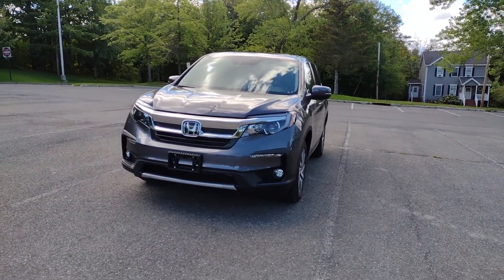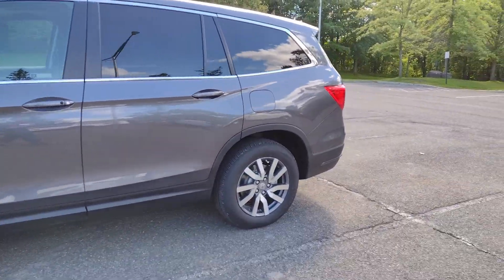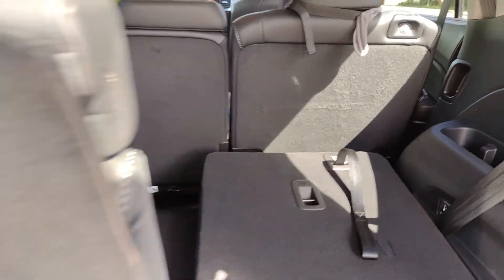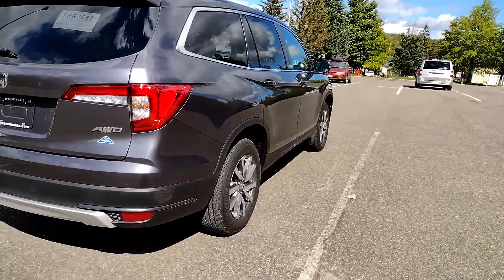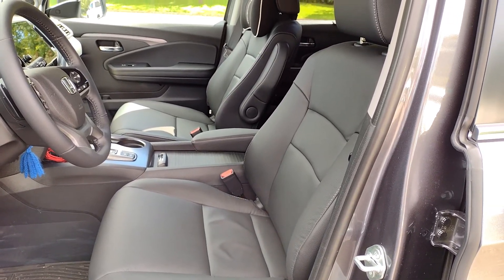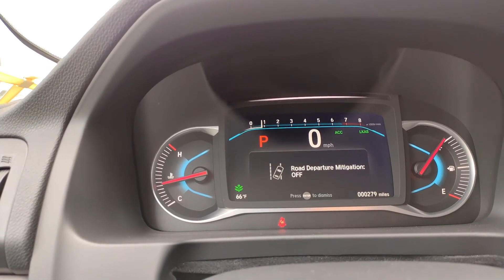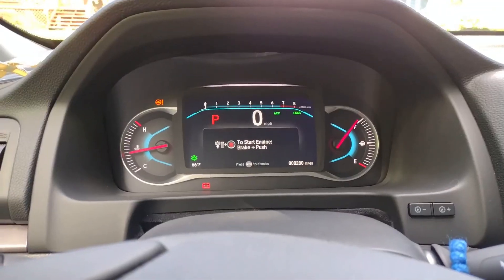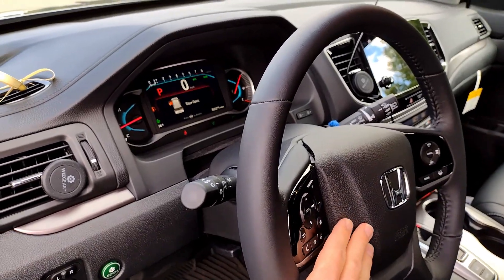2021 Honda Pilot EX-L Review and Walk-around